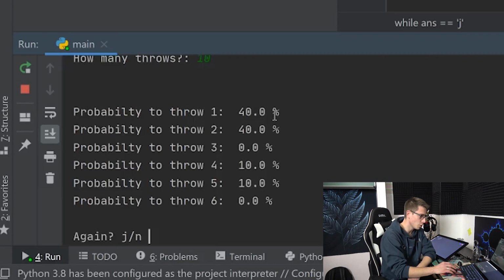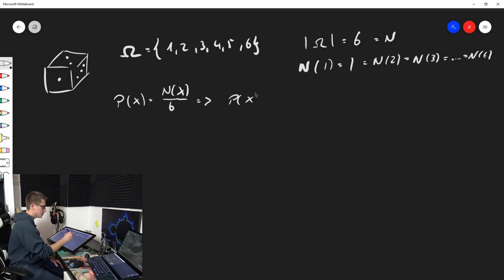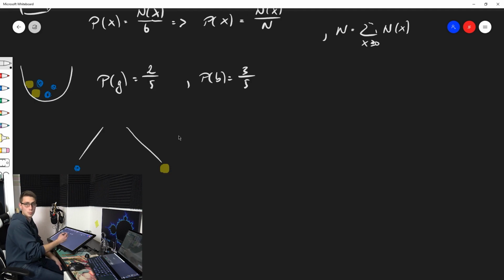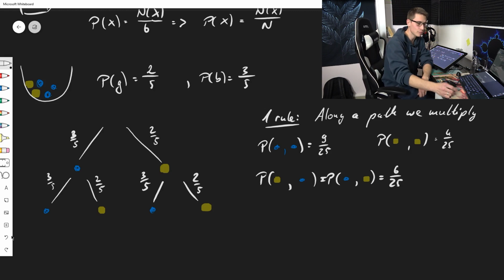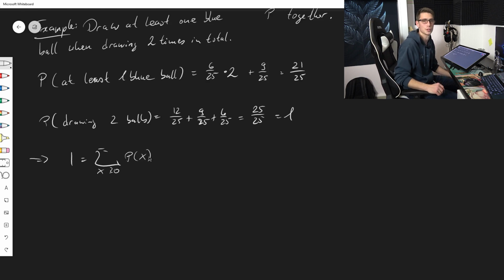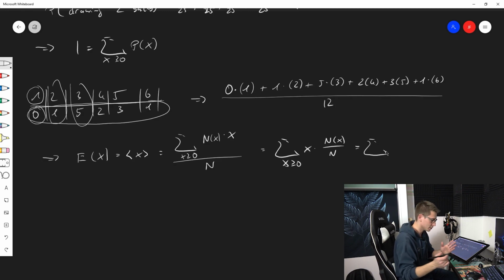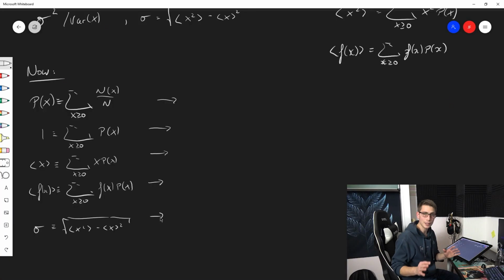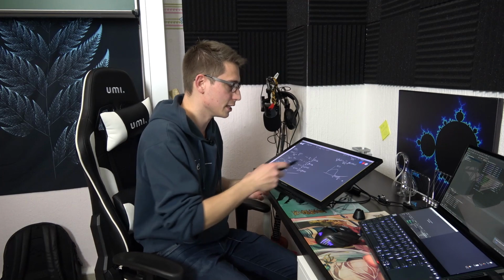Introduction to Probability Theory for Quantum Mechanics [ Intro to QM #2 ]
to also get yourself this AMAZING graphical Tablet!

Today we do an introduction to basic stochastics in quantum mechanics. We drag all important rules from discrete random variables over to continuous ones. We start of with the law of big numbers by rolling dice in python, talk about how probabilities come together and also discuss this in an urn model. We draw tree diagrams and talk about the path rules leading to the normalization on functions, meaning the total probability is 1. We also motivate Averages / Mean / Expected / Expectation Value and also see what the variance and standard deviation are. Enjoy! =D

Wanna send me some stuff? lel:

06731 Bitterfeld-Wolfen
Saxony-Anhalt
Germany

0:00 Introduction
1:22 Law of Large Numbers
3:39 What are Probabilities?
8:27 Tree Diagrams and Path Rules
14:16 Total Probability
16:11 Mean / Average / Expected Value
20:23 Variance / Standard Deviation
22:56 Continuous Counterparts